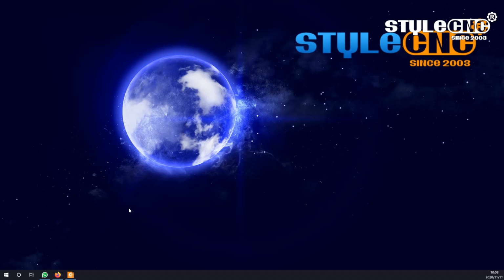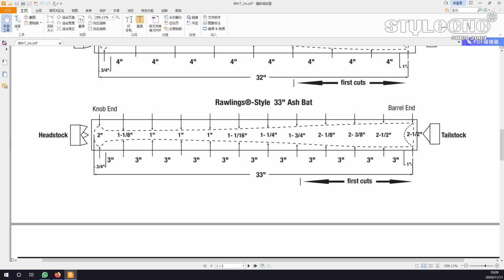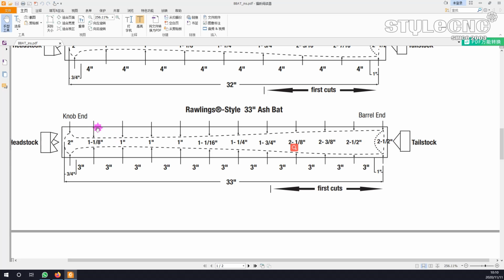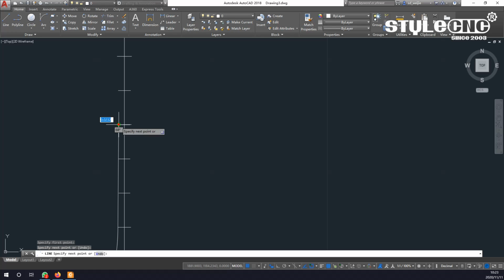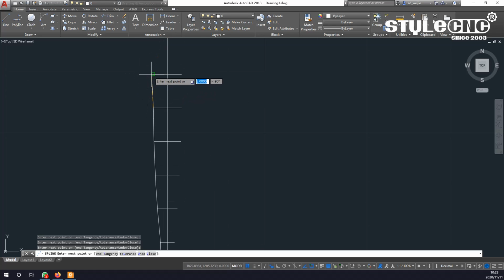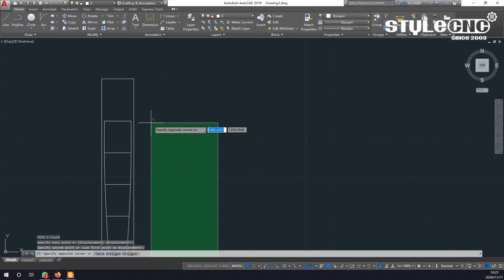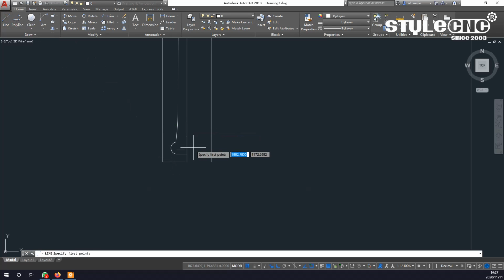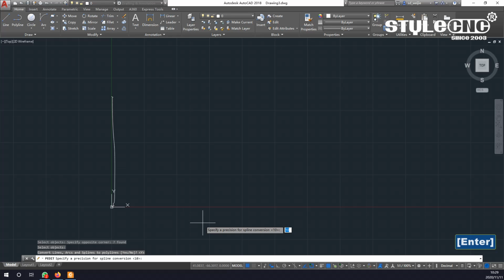How to Make a File for Turning Wooden Baseball Bat Blanks with Wood Lathe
The video will tell you how to use AutoCAD software to draw DXF files for turning wooden baseball bat blanks with a CNC wood lathe. This DXF file is suitable for all kinds of wood lathe machines from STYLECNC.

Wood lathe consists of a bed, a tailstock installed on the tail of the bed, a tool holder installed in the middle of the rail of the bed, a headbox installed on the head of the bed, a spindle installed on the headstock and The chuck on it, the motor mounted on the headstock, and the variable speed transmission device mounted on the motor shaft and the spindle and the headstock are characterized in that the variable speed transmission device is composed of a slave fixed on the end of the spindle The fixed half-wheel of the dynamic variable-speed V-belt, the movable half-wheel of the driven variable-speed V-belt fitted on the main shaft and inserted into the fixed half-wheel, and the push-pull arm mounted on the end of the movable half-wheel with a bearing. The compression spring between the push-pull arm and the headstock, the rack that is fixed on the push-pull arm parallel to the main shaft and can slide in the hole of the headstock, and the gear shaft that meshes with the rack passes through the headstock. The small shaft is installed in the open slot at the end of the gear shaft and has an eccentric wheel with a handle, the movable half-wheel and the fixed half-wheel of the active variable speed V-belt installed on the motor shaft or its connecting shaft, and are installed on the movable half. The pressure spring between the wheel and the motor shaft or the retaining ring at the end of the connecting shaft and the V-belt installed on the driving and driven variable speed V-belt wheels.

Woodworking machine tools that use wood turning tools to process wood rotating surfaces or complex-shaped surfaces. Wood lathes are divided into ordinary wood lathes, profiled wood lathes and round bar machines. The workpiece is clamped in the chuck, or supported between the spindle and the tailstock for rotation. The turning tool is mounted on the tool holder, and is fed longitudinally or horizontally by the slide box, and the turning tool can also be held against the bracket to feed. Ordinary wood lathes are used for processing such as turning outer circle, turning end face, grooving and boring).

Mike Peng
JINAN STYLE MACHINERY CO.,LTD
T: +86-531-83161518 | Skype: stylecnc service